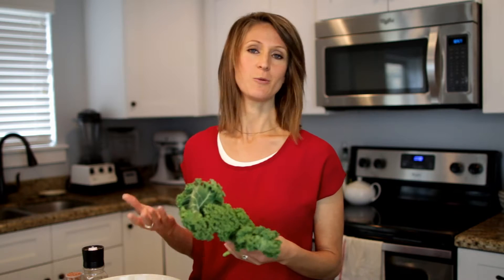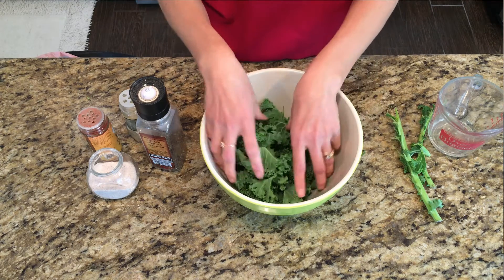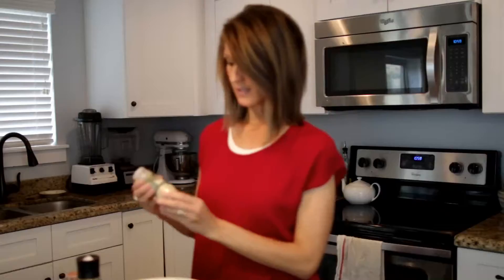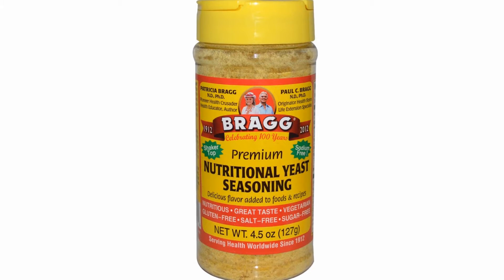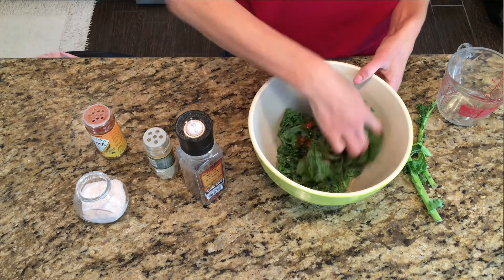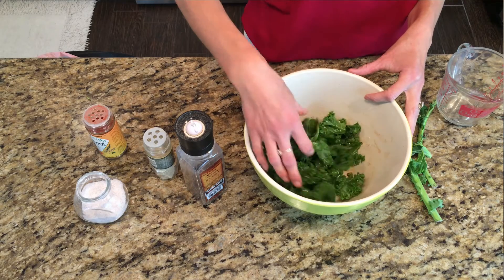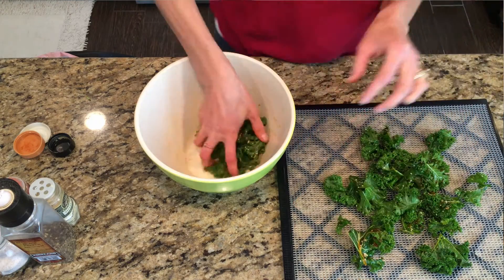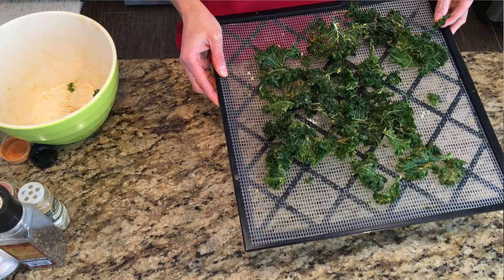What Are The Health Benefits of Kale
Would you like to keep eating chips without getting that guilt? In this video, I showed how I make yummy, crunchy kale chips even my kids love!

Cynthia Sumner has been studying Natural Health for over 10 years now. As a Holistic Health Coach, she has been privileged and honored to assist many individuals to heal in life-changing ways.

Cynthia’s mission is to give support in healing the relationship with food. Creating joy, self control and balance - physically, emotionally and spiritually.